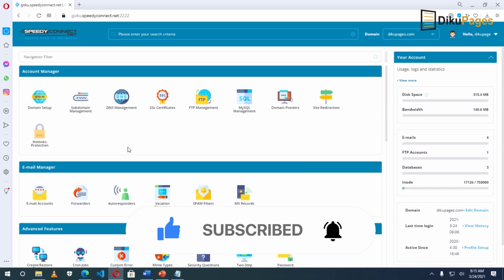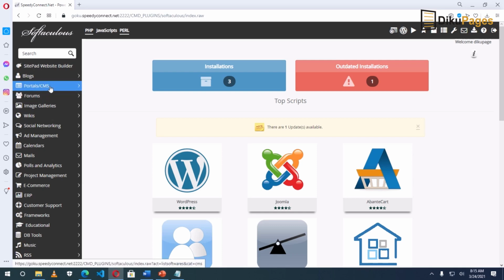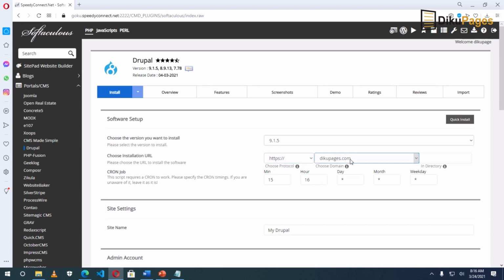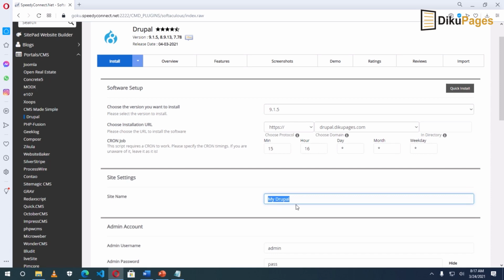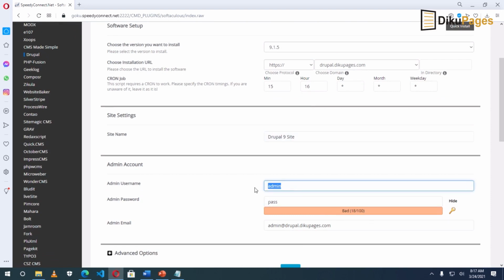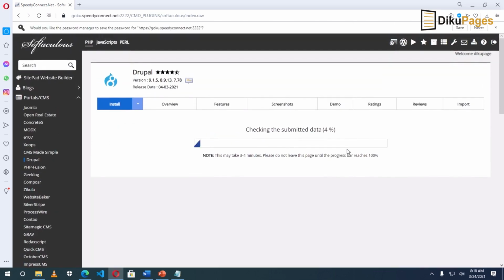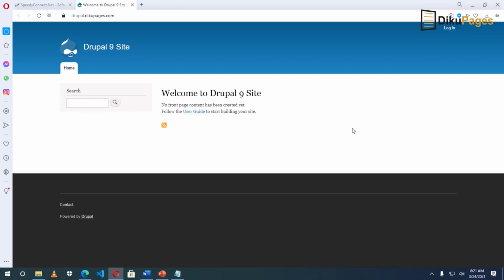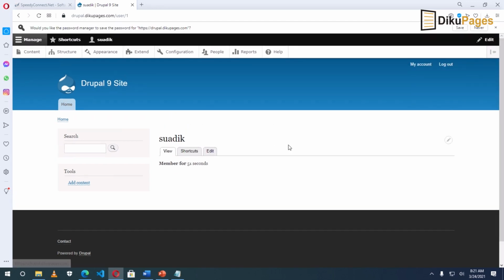How to Install Drupal 9 Using Softaculous Auto Installer [2021] | Drupal Tutorials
In this video, I'll show you how to install Drupal 9 on cPanel using softaculous auto installer. I’ll show you how to install Drupal 9 on directadmin cPanel.